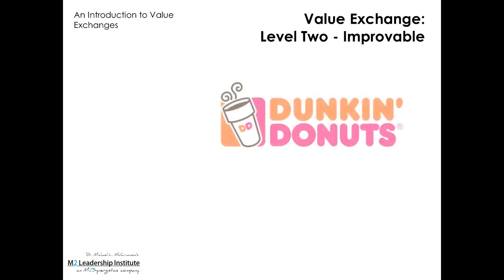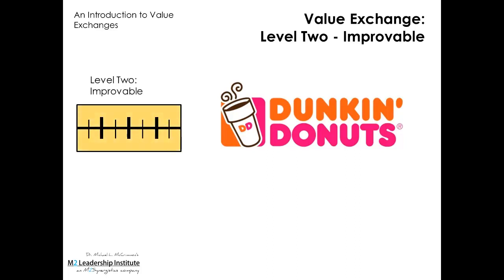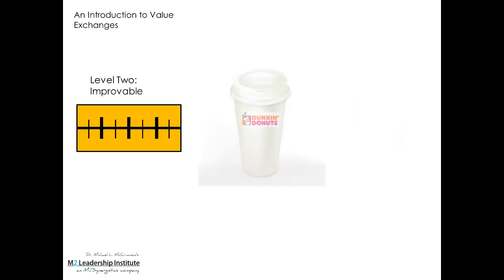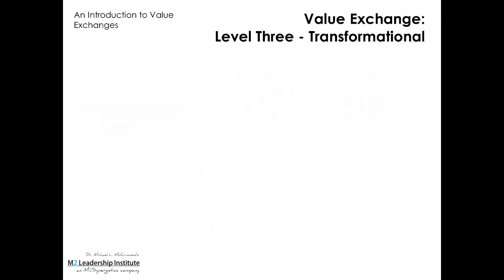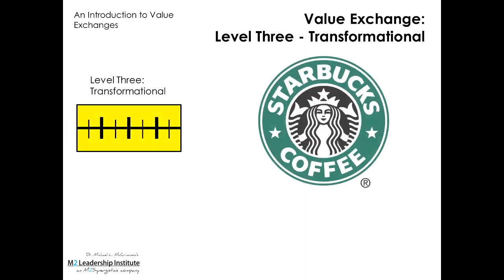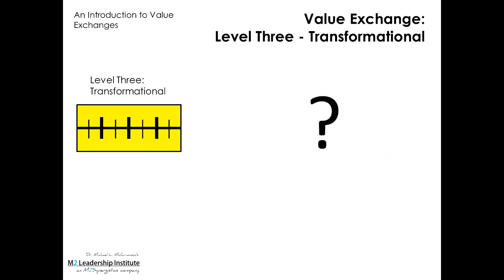Introduction to Value Exchanges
The key to quality relationships, business or personal, is in managing expectations.  To manage expectations, you need to have a common language and understanding of what is to take place inside the relationship.  Value exchanges are a tool that allows us to identify expected interactions between two parties, therefore allowing a common understanding of what is to be exchanged.